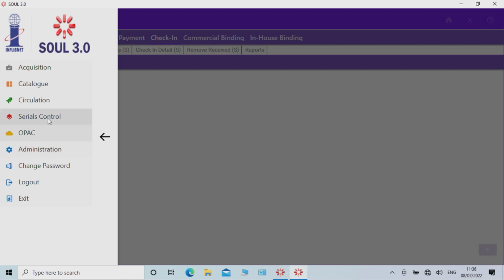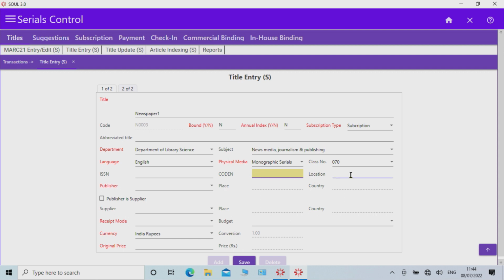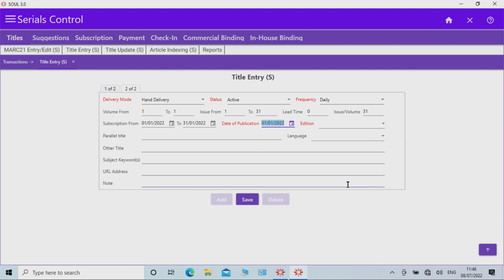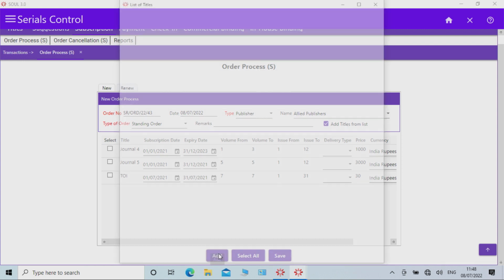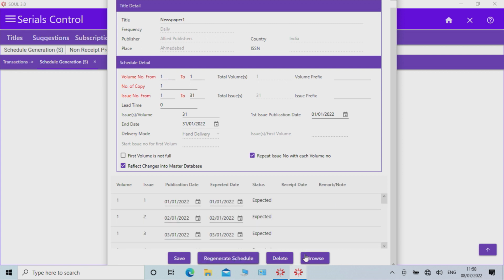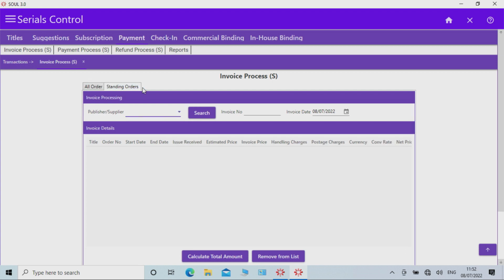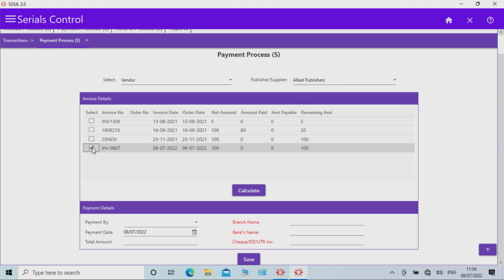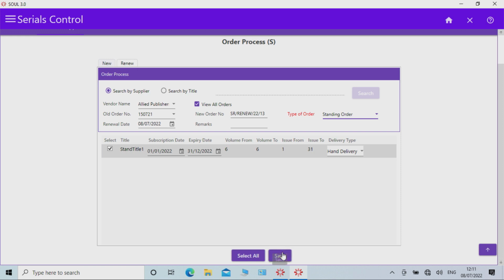INFLIBNET SOUL 3.0 - Serials Control || Subscription || Order Process, Standing Order